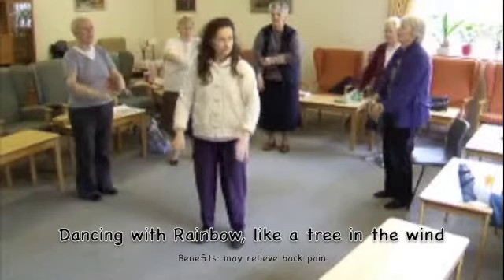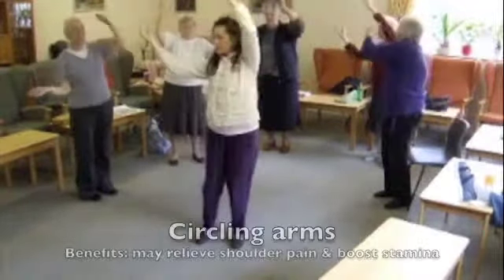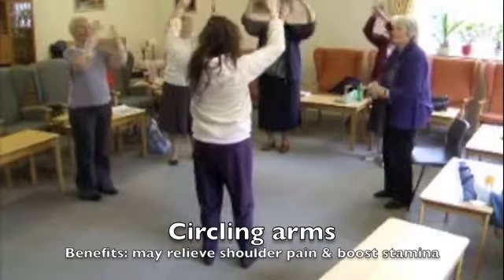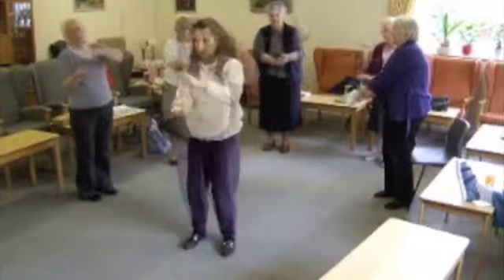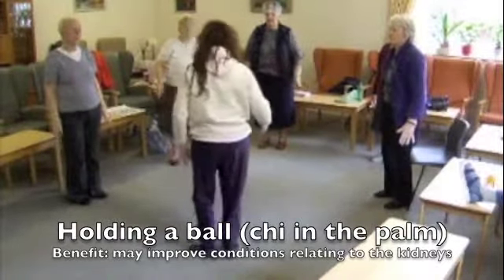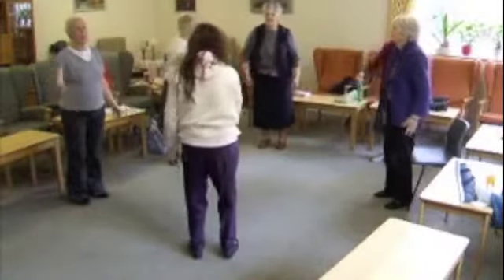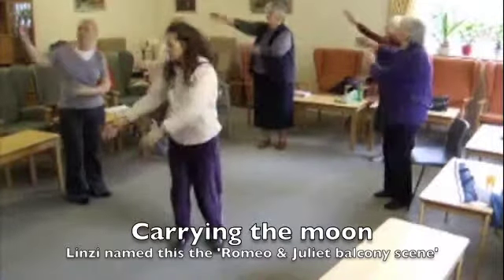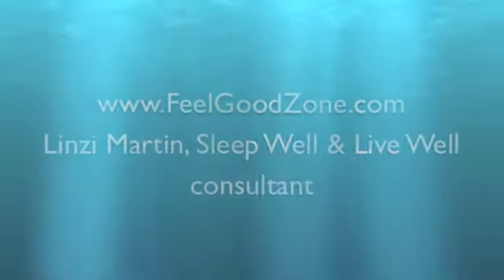Tai Chi Qi gong holistic healthful exercise ideal for 50+ 3rd Agers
Linzi Martin leads a group of senior citizens in a class of Tai Chi Qigong. These folk are a mixed range of abilities. One lady does the movements while seated as having had a foot operation (seen right). Another student is recovering from a stroke and several have restricted physical movements. Practising Tai chi Qigong has been very beneficial to everyone. The video demonstrates a selection of the movements and mentions their benefits.

"What people have said about practising Tai chi Qigong:
Warm and totally relaxed in mind and body, having energy and peaceful.
Less stiff and looser in the joints.
Emotionally more relaxed and feel better within myself.
I look forward each day after practising to being able to take on more challenging tasks, without too much exertion.
After being in hospital, where I had no exercise, doing the tai chi qigong has done a lot for me, I can feel my arm muscles getting more toned.
Doing tai chi qigong has helped my breathing and posture.
I found the course most enjoyable.
When I have a problem waking up during the night I practise a few movements and it has helped me to get back to sleep"